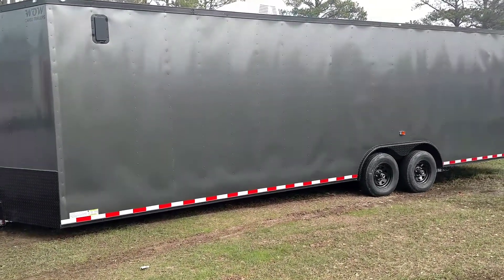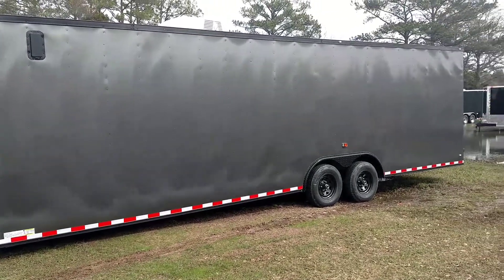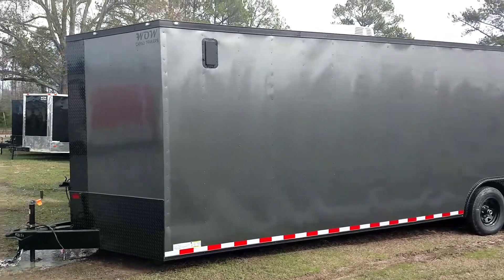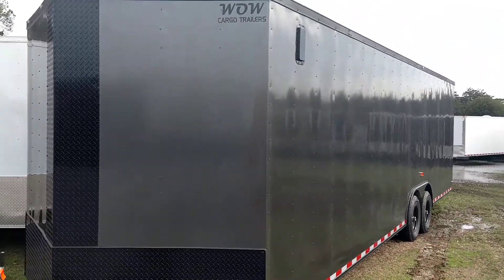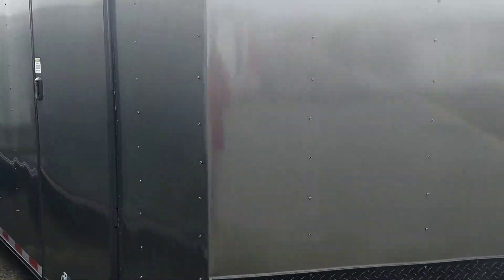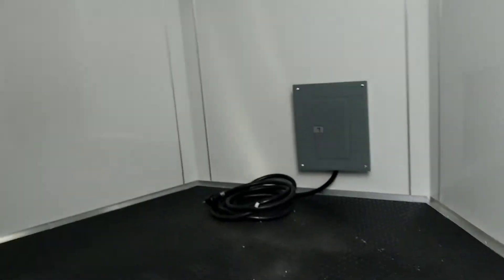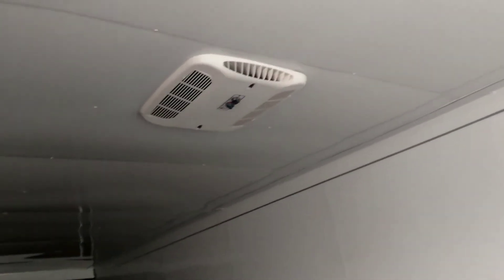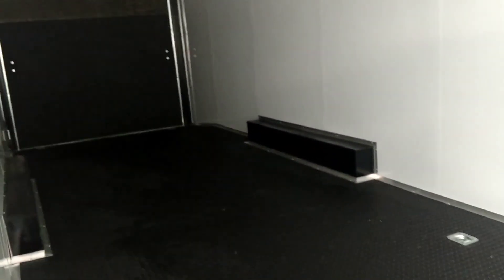Charcoal BLACKOUT converted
Fab shop work